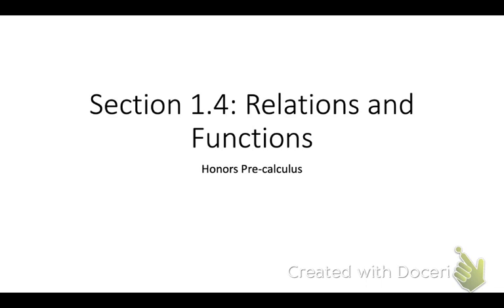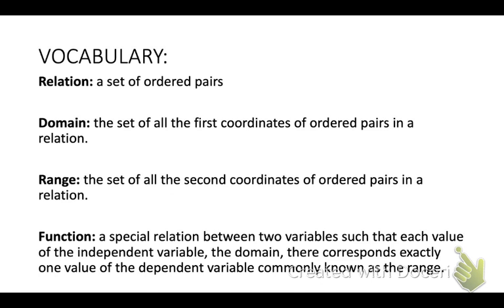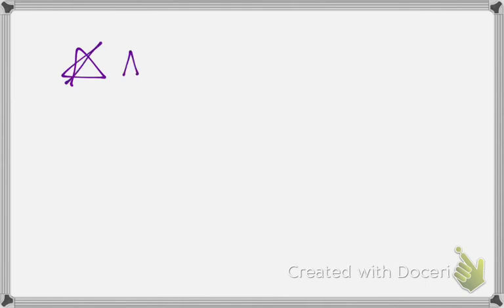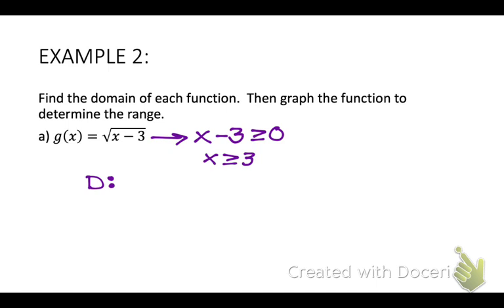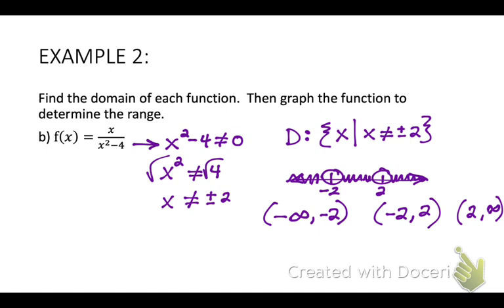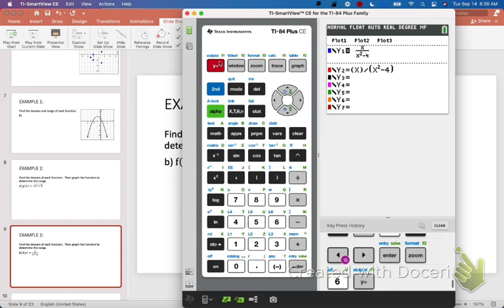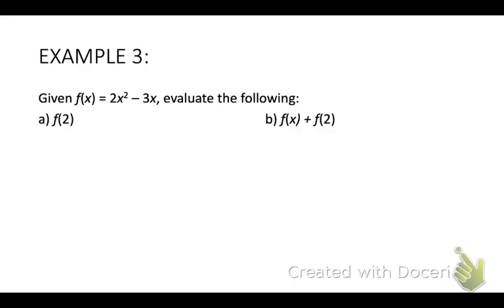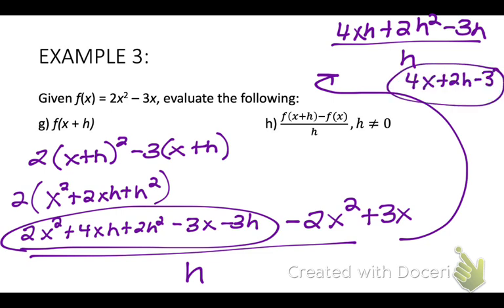Section 1.4 Notes Part 1 H PreCalc